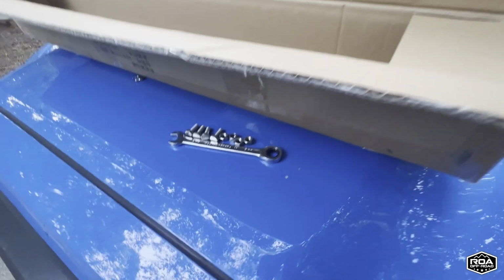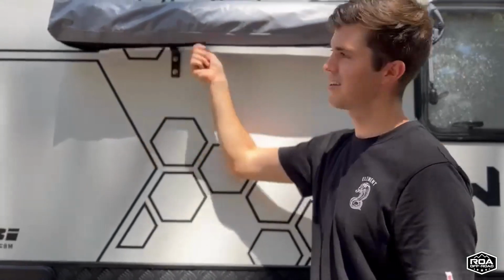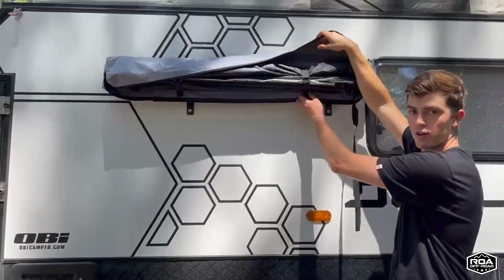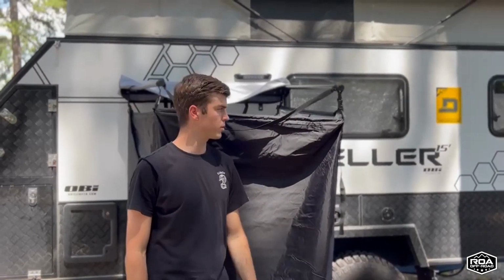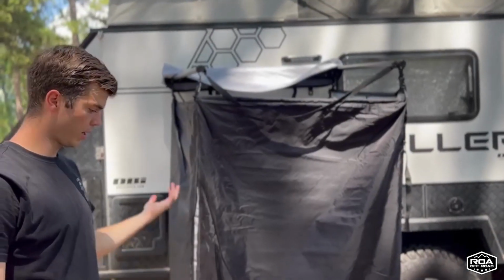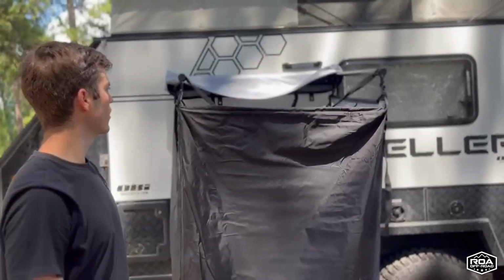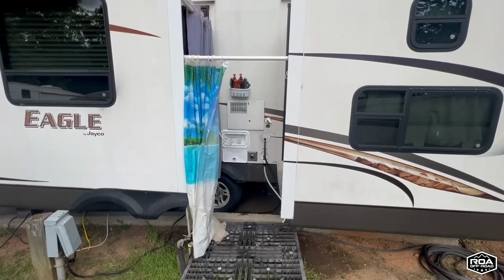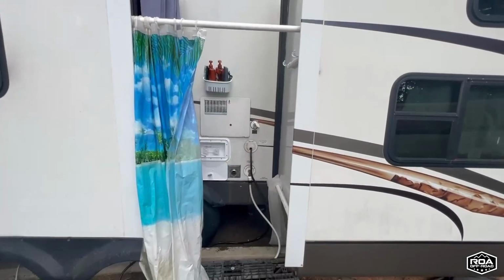Amazing Outdoor Shower OBI Dweller 15! | Off Road Trailer Full Time Living Tips | ROA Off-Road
Nate shows us the outdoor shower of the Dweller 15 (you can check out our video of the other shower setup and just how easy it is to set up.
For those times when you want to take a nice shower outside you'll be glad you have an OBI Dweller off road trailer with an included outdoor shower!

For more info on our camper trailers, visit our

Use of this footage outside of ROA Off-Road/RVs Of America is prohibited without written consent.